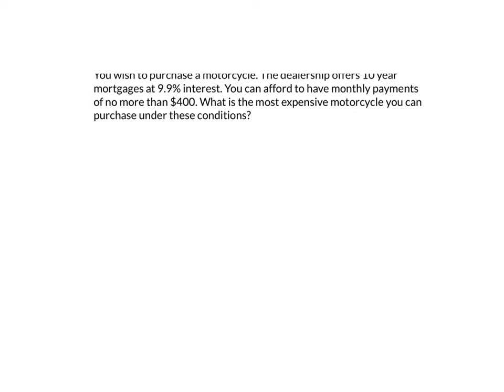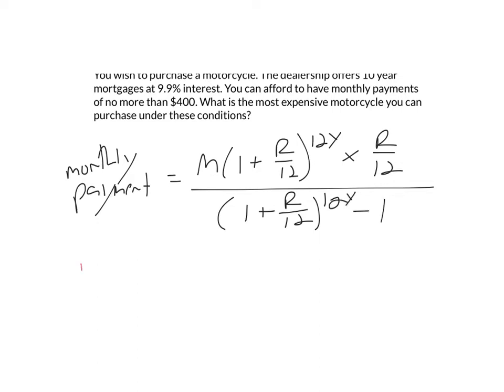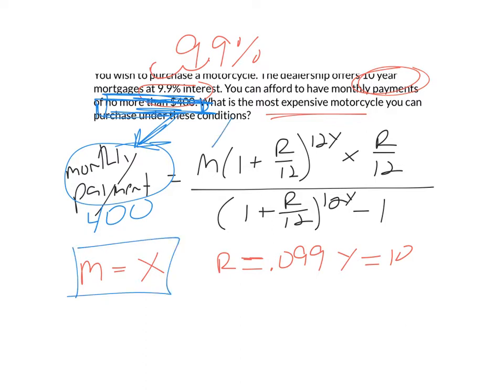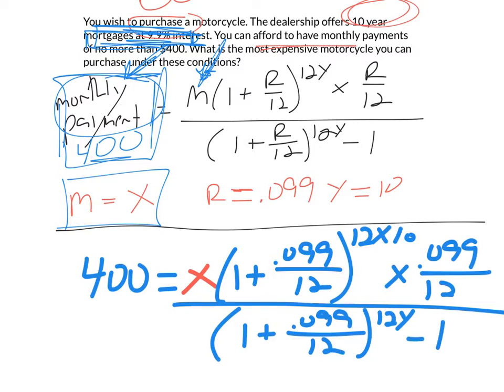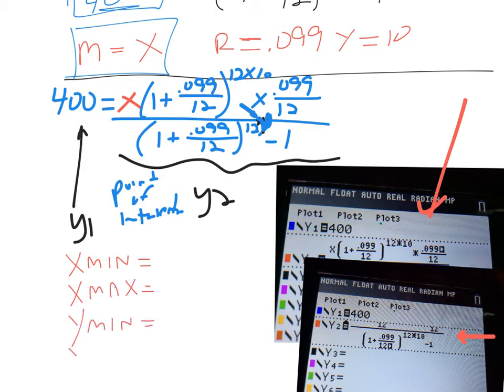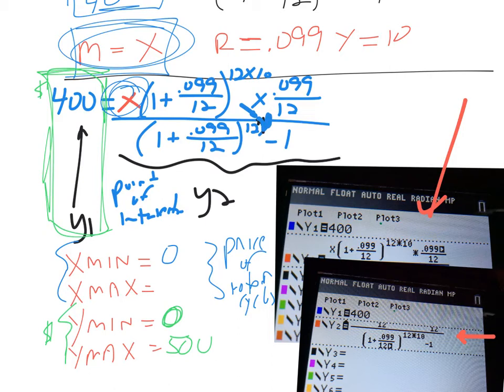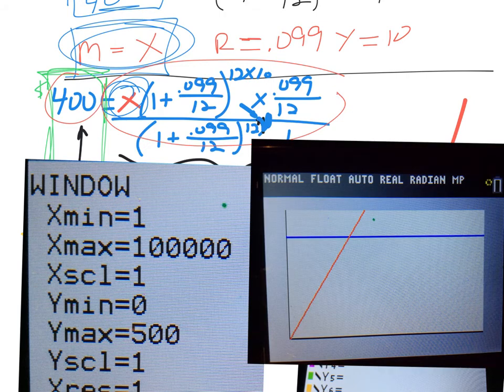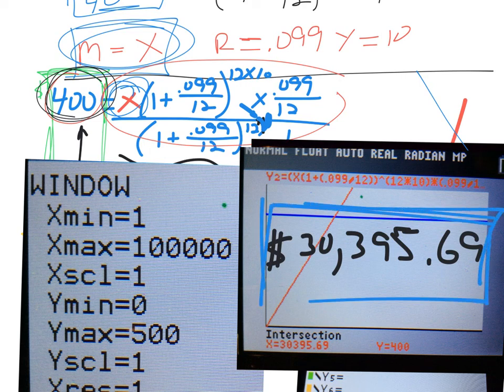solving for m in the mortgage formula